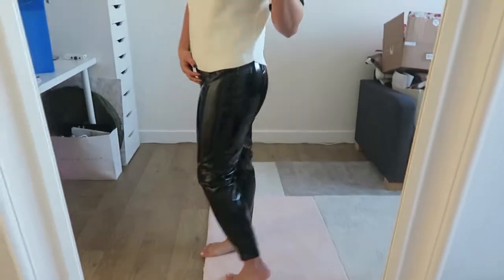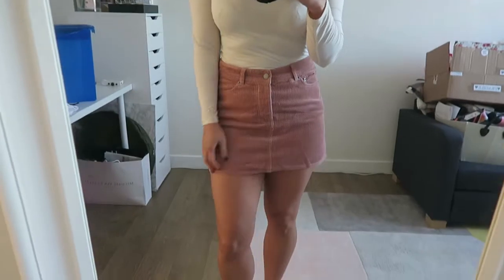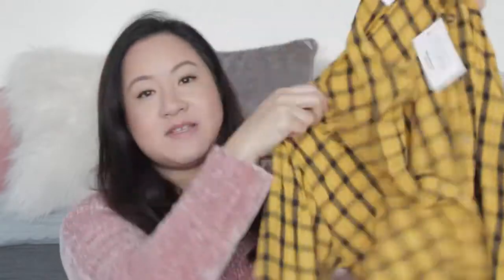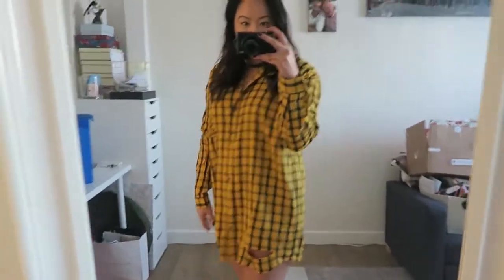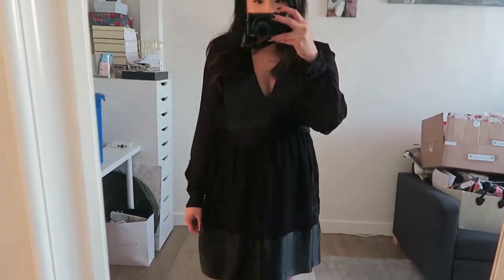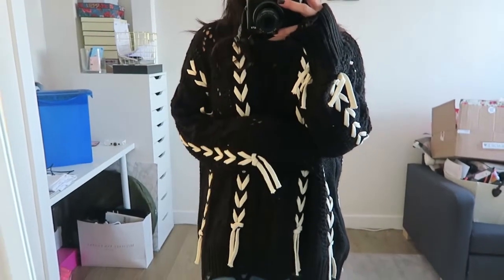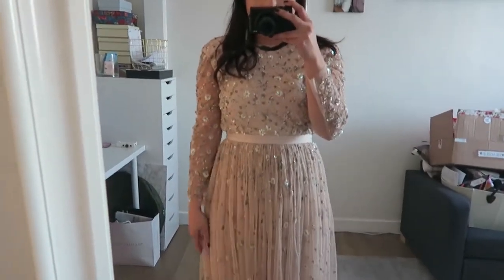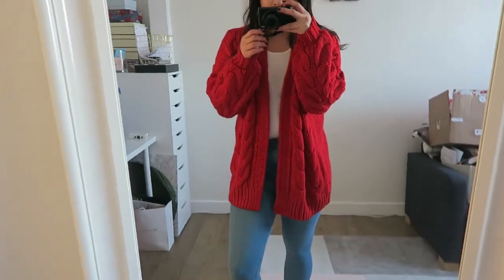NET-A-PORTER, Zara, ASOS and Next Try On Haul | Raining Cake Blog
Yay! Welcome to my collective fashion/January sales haul! I picked up some great bargains and I'm so happy. All items mentioned are linked below if they're still online, but if not, please check out the stores, maybe you'll be lucky.

Items mentioned:

New Look PVC Trousers via ASOS
ASOS Pink Pelmet Skirt
ASOS Pink Vinyl Skirt
In The Style Yellow Checked Shirt
In The Style 'U Ok Hun' Sweater Dress (out of stock)
Zara Premium Black Dress (out of stock online, please check store)
Zara Cream Co-ord - (out of stock online, please check store)
Zara Black Jumper - (out of stock online, please check store)
Needle & Thread Dress via NAP
Acne Pink Scarf via NAP
Next Cream Pom Pom Jumper
Next Red Cable Knit Cardigan